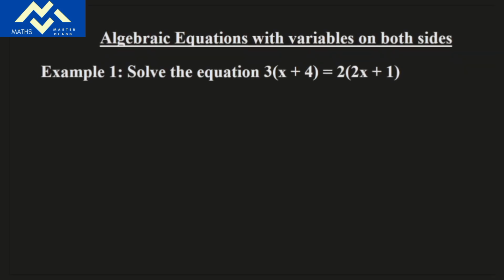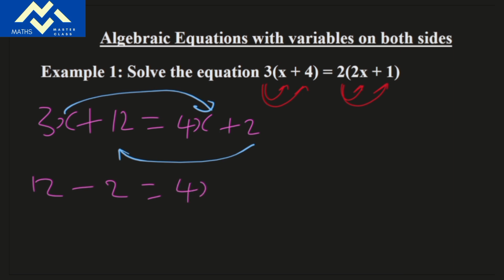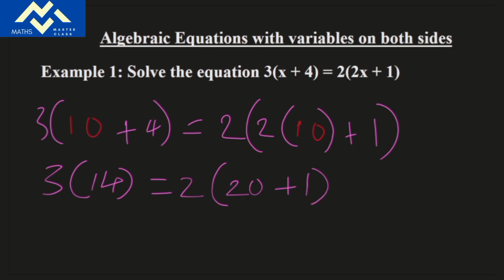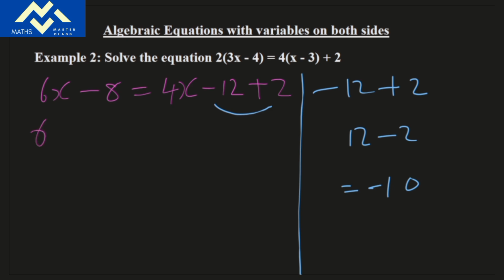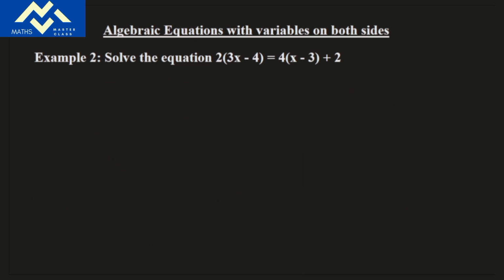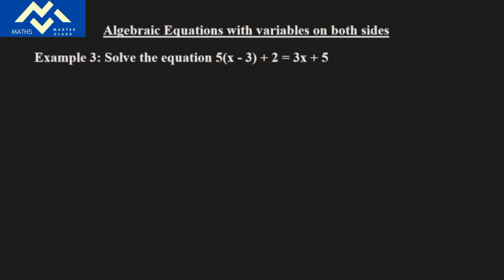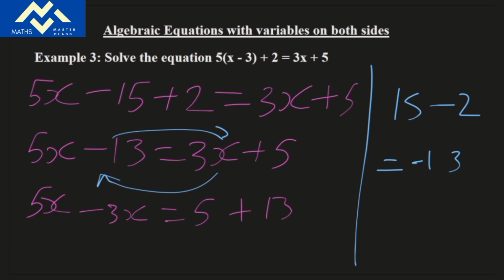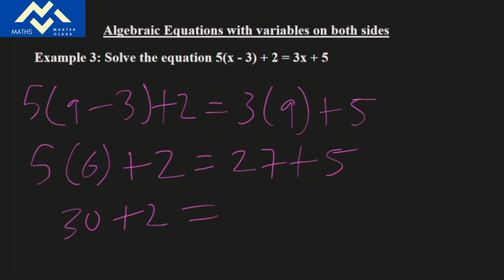Solving Equations with Brackets & Variables on Both Sides | Advanced Algebra Made Easy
Struggling with equations that have brackets and variables on both sides?
In this lesson from Maths Master Class, we break it down step by step so you can solve advanced algebra equations with confidence.
We’ll learn how to:
Expand brackets correctly
- Collect like terms
- Move terms using reverse operations
- Change signs correctly when transposing
- Verify solutions to check if the equation is balanced
- Through clear worked examples, you’ll see exactly how to handle expressions like:
3(x + 4) = 2(2x + 1)
2(3x − 4) = 4(x − 3) + 2
5(x − 3) + 2 = 3x + 5
This lesson is perfect for:
➡️WAEC / GCSE / IGCSE candidates
➡️Students preparing for algebra tests
➡️Anyone who wants to master solving linear equations
➡️Understanding how to solve equations with brackets and variables on both sides is a key foundation topic in algebra. Once you master this, more advanced topics become much easier.

💬 Try the practice question at the end and drop your answer in the comments!
If this lesson helped you: 👍 Like the video